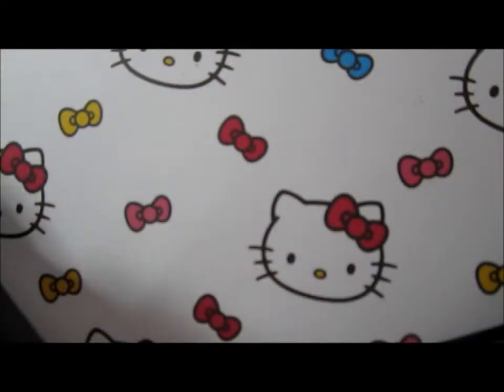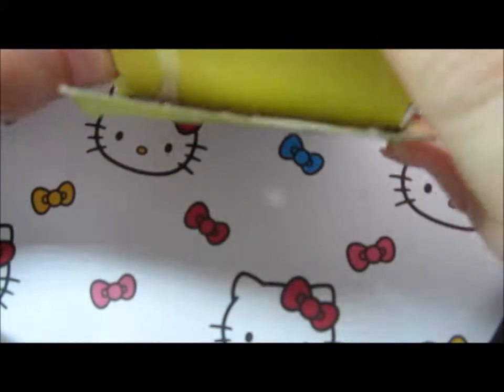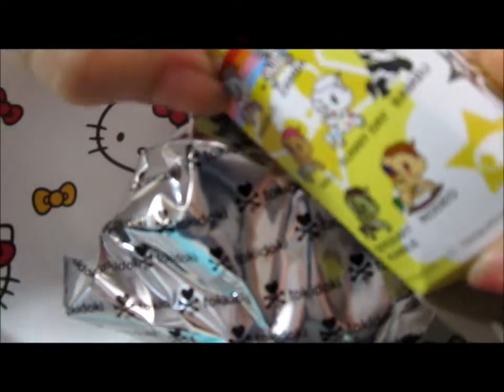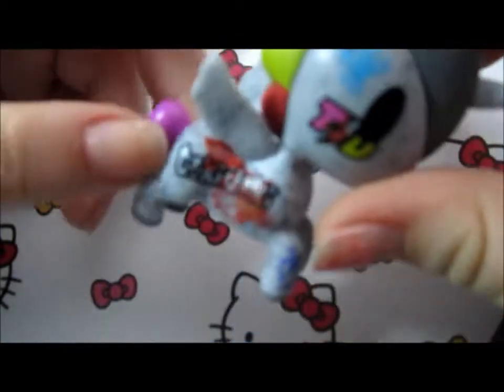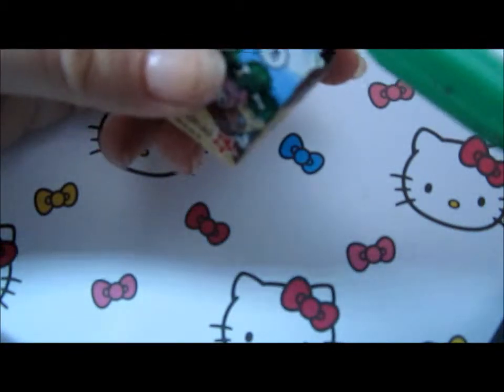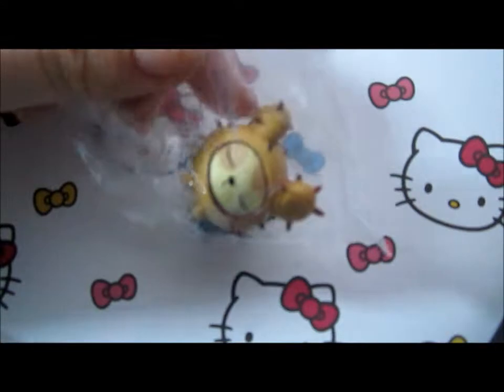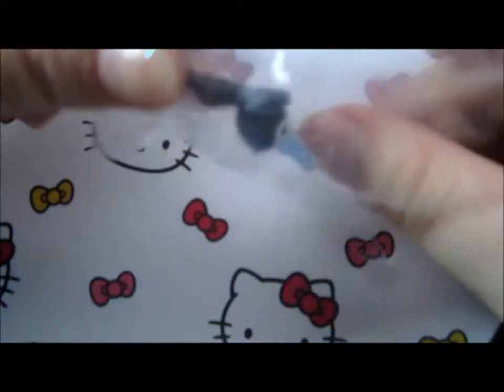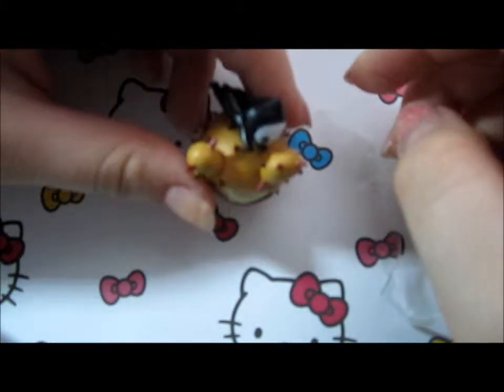tokidoki blind box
derp